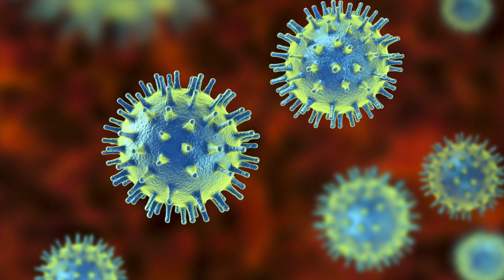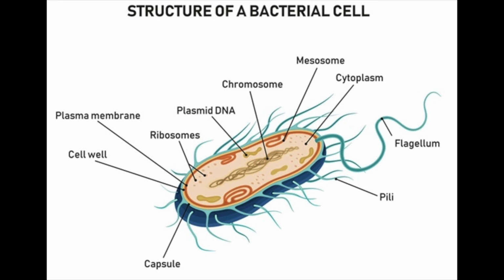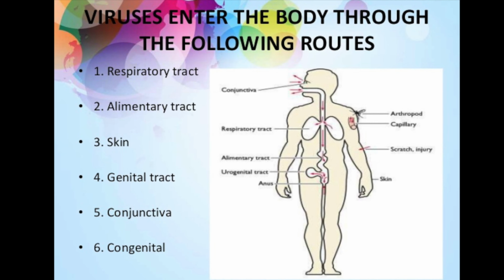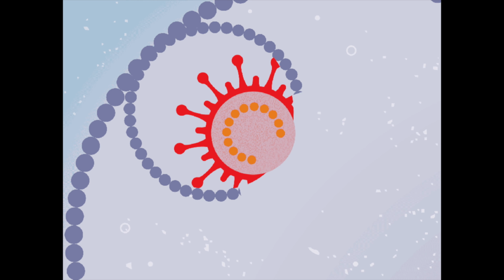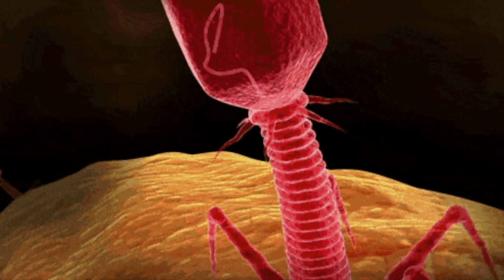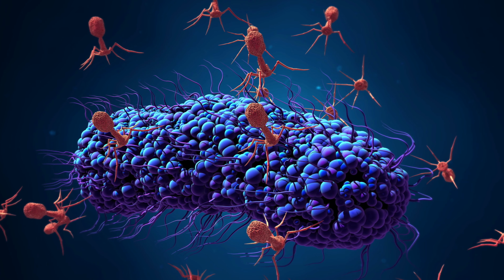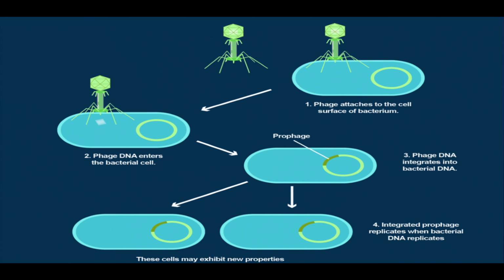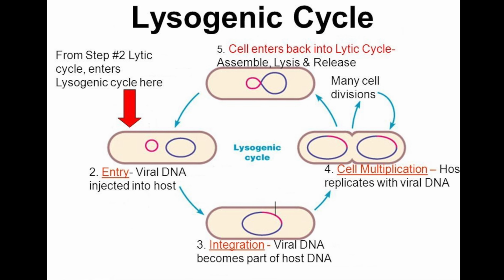What is a Virus? - How a Virus Works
We've all been hearing about viruses now more than ever before, but have you ever thought why viruses infect things, and how they do this. this video will explain what exactly a virus is, why they need to infect things, how they infect things and some of the things they do once they have infected their targets.

Viruses are non-living organisms which aren't able to replicate and grow independently like most living organisms. In order to reproduce themselves viruses hijack target cells inside a host organism and use their molecular machinery involved in replicating to their own advantage at the cost of the host organism. The virus copies itself and eventually all the new copies burst out of the target cell, often causing the cell to die. New new viruses then repeat this process with more cells within the host organism and are also transferred to other host organisms within this process. The effects of a virus are felt by the host organism when the virus kills enough cells inside the host in order for there to be malfunctions in the normal processes and functions of the organism.

If you found this video informative please leave a comment on what other topics you would like discussed.